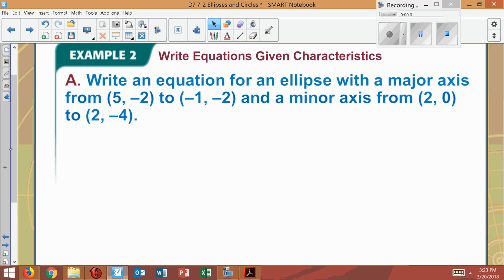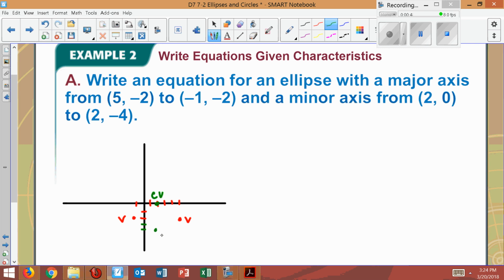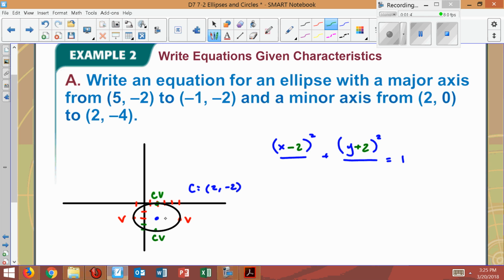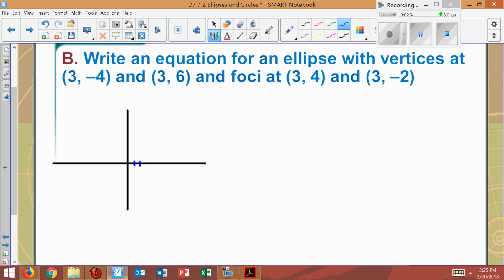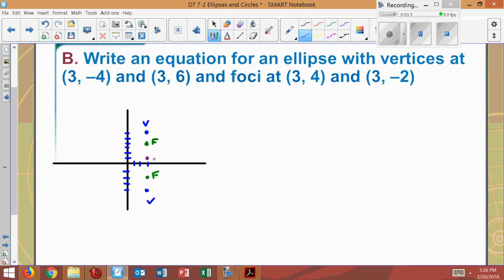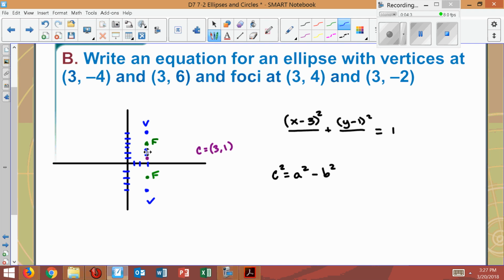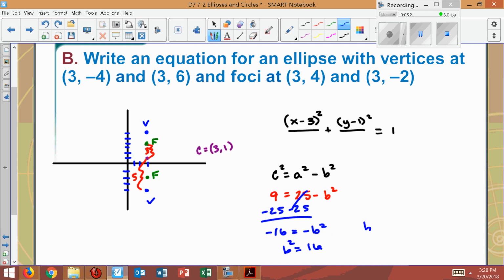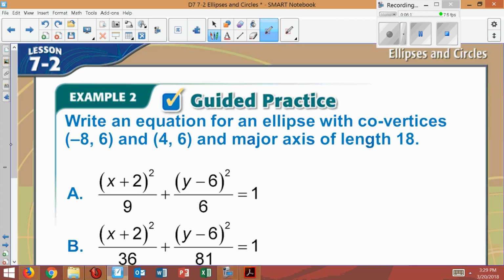7-2 Example 2 Write Equations Given Characteristics